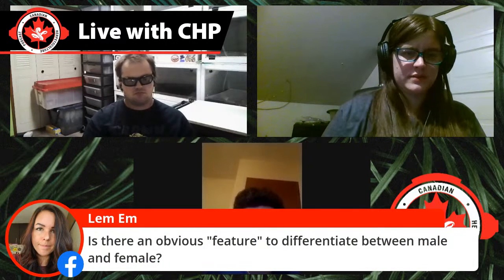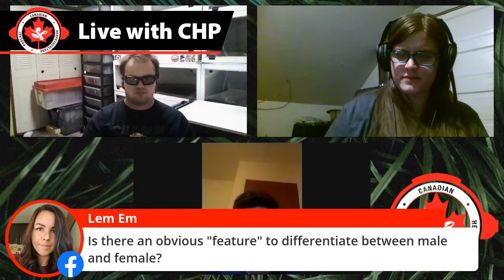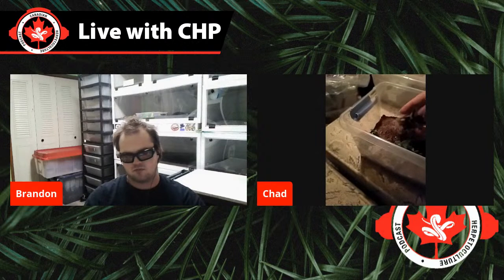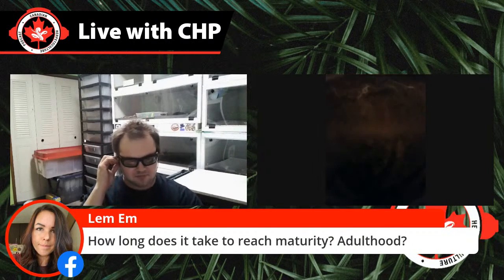Tarantulas with Chad miller │ Canadian Herpetoculture Podcast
we gonna learn about tarantulas!